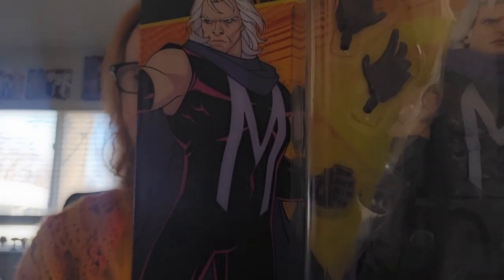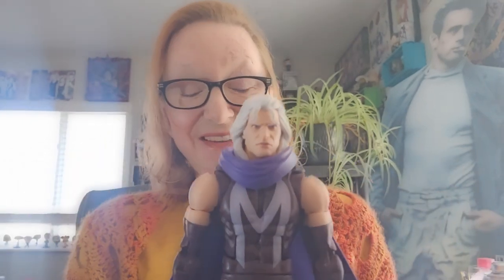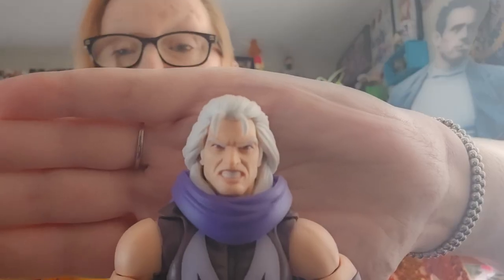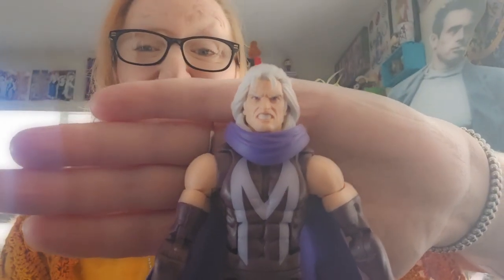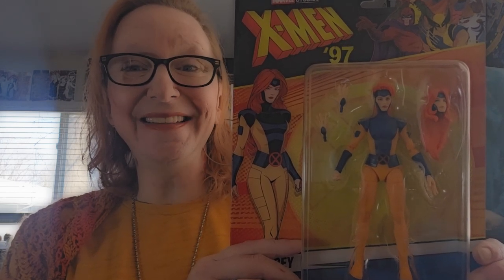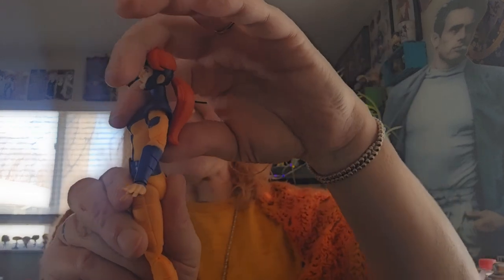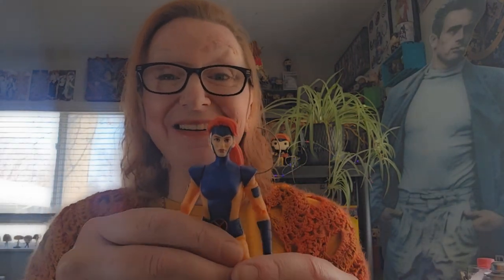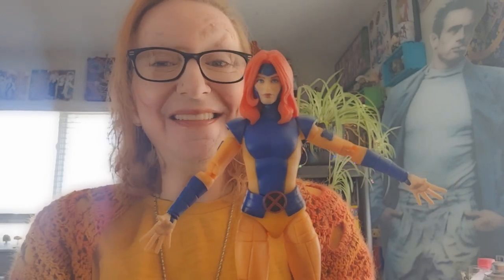"Toy Geek Maniac!" Marvel Legends | X-Men '97 X-Travaganza | Part 3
This episode, spotlighting the Marvel Legends line based on the upcoming animated series on Disney+ will feature Magneto and JeanGrey from XMen97 and these are X-cellent figures!